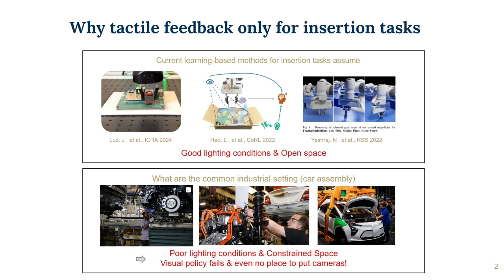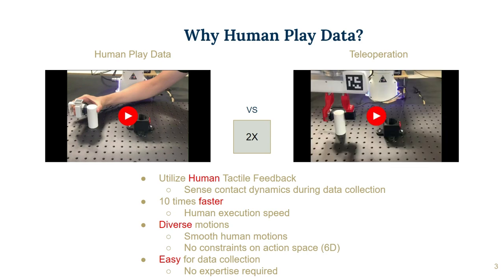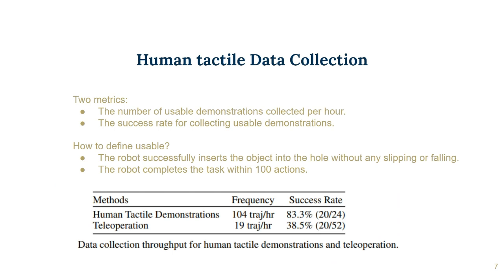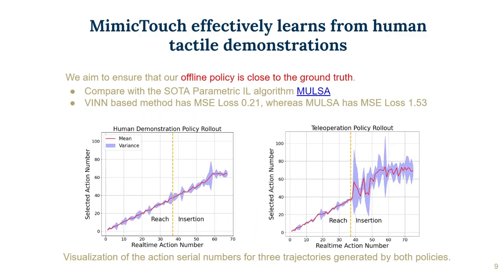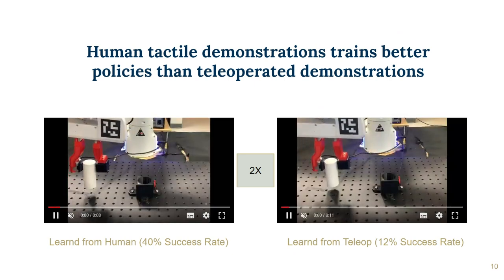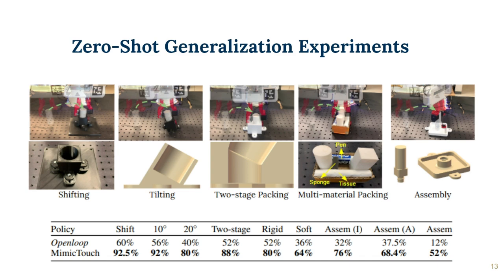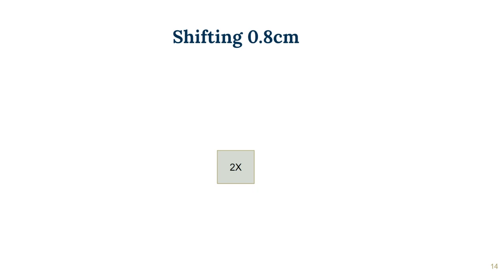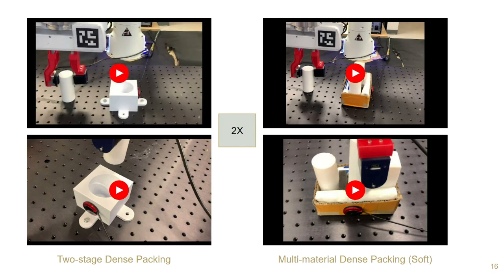MimicTouch: Leveraging Multi-modal Human Tactile Demonstrations for Contact-rich Manipulation